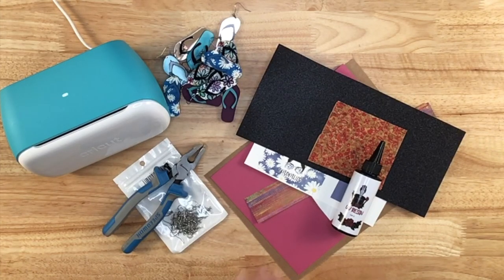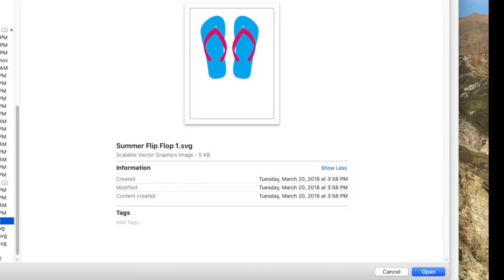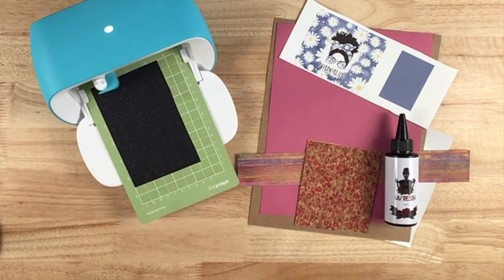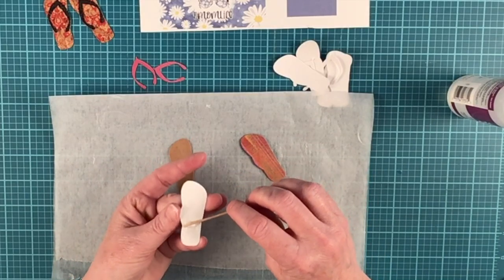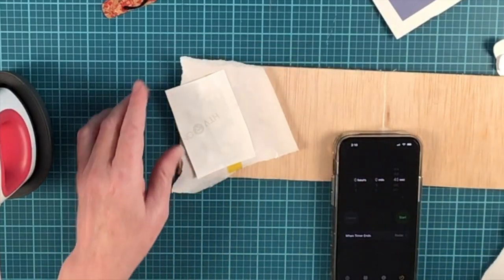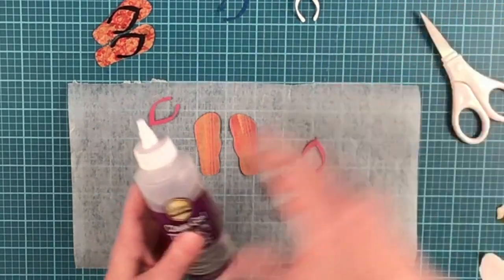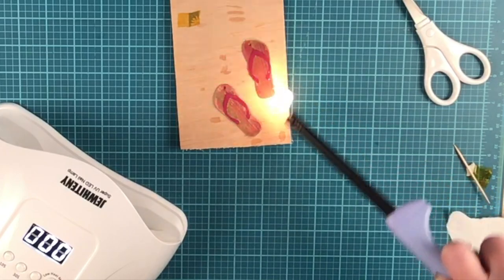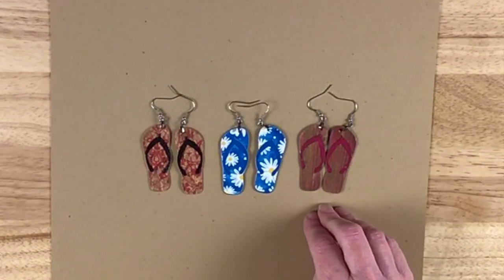Making Flip Flop Earrings with a Cricut (or other Cutter)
In this video, I show you how I used various materials and a Cricut to make 3 pair of flip flop earrings. At the end of the video, I incorrectly said one of the pair of earrings was faux leather. It was actually cork fabric as stated early in the video. Sorry about that:)

Cork Fabric
Lamination Film (very thin 1.5 mil)
Earring Hardware (various finishes available)
Punch Tool Set
UV Lamp